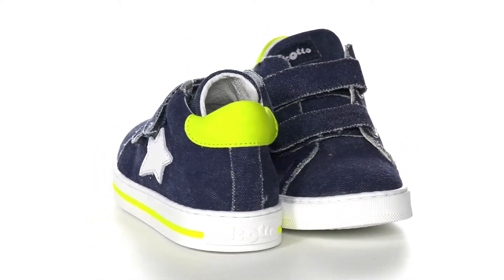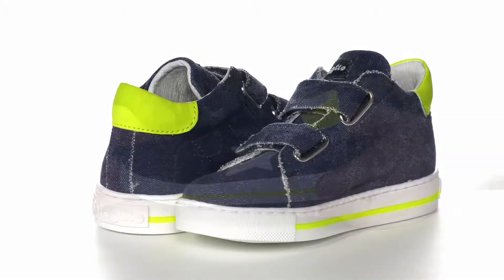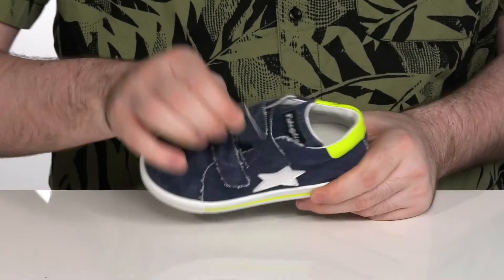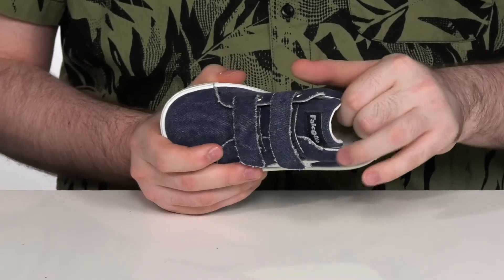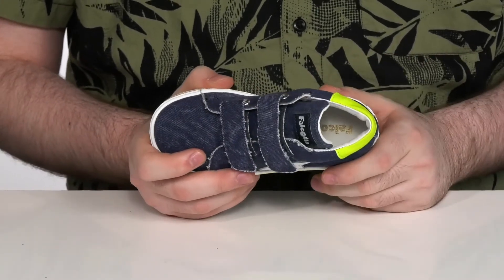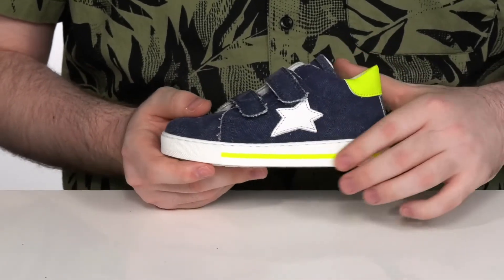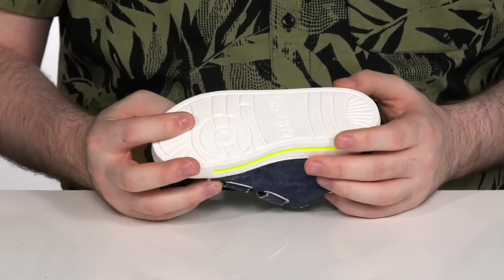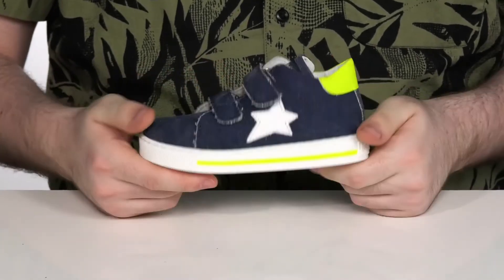Naturino Falcotto Sasha VL SS21 (Toddler) SKU: 9494889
He's gonna love the super cute style and undeniable comfort of the Naturino&reg; Falcotto Sasha VL SS21 sneakers.
Textile and synthetic upper with distressed edges.
Dual strap hook-and-loop closures.
Padded tongue and collar for extra comfort.
Imported.